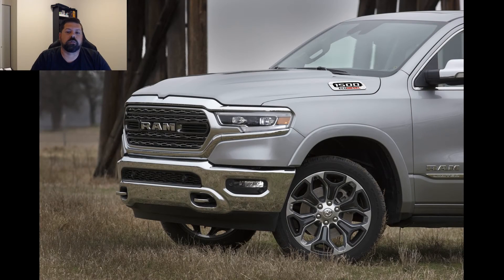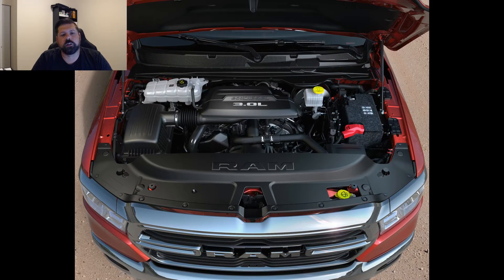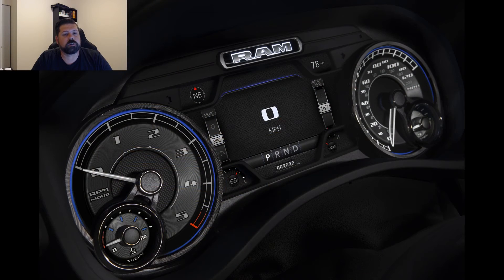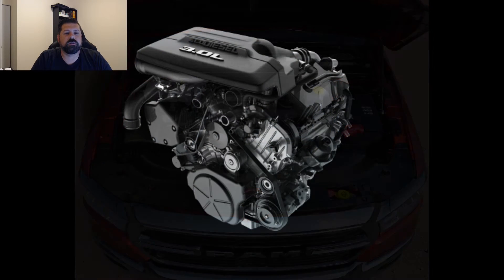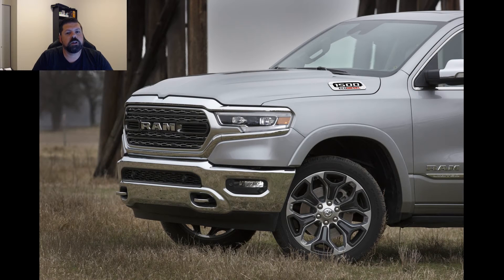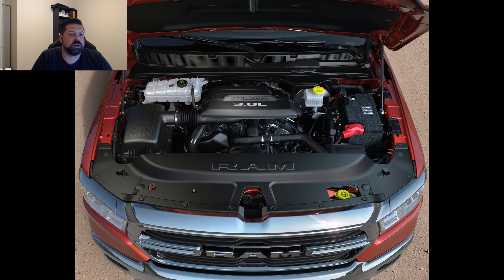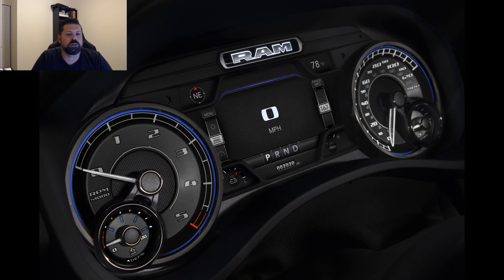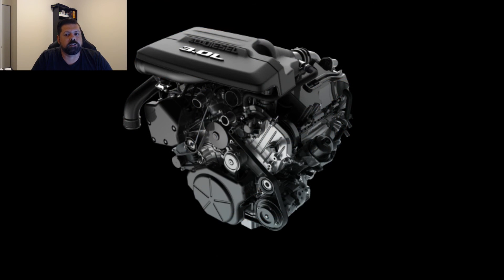2020 Ram V6 EcoDiesel Announced! Class leading torque, towing and fuel economy!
Ram has released the specs on the 2020 Ram 1500 V6 EcoDiesel and it is impressive: The third generation of Ram's 3.0-liter EcoDiesel V6 delivers increased horsepower and torque, with an 8% increase in power with 260 horsepower at 3,600 rpm and a best-in-class 480 lb.-ft of torque at 1,600 rpm. That torque number is up 14% over the second generation 3.0-liter EcoDiesel V6, which is currently still available in select models of the Ram 1500 Classic.

What is really exciting about the EcoDiesel offerings for the 2020 Ram 1500, is that the diesel powertrain will be available on every trim level, including the 2020 Ram 1500 Rebel. Yes, it doesn't matter if you order a work truck-based Tradesman model, the luxury-oriented Laramie Longhorn, or the off-road-based Rebel package, the 2020 Ram 1500 will have the EcoDiesel available as an option.

The 2020 Ram 1500 EcoDiesel will go on sale in the fourth quarter of 2019. Pricing and mpg ratings will be announced closer to launch. for all the latest 2020 Ram 1500 information.